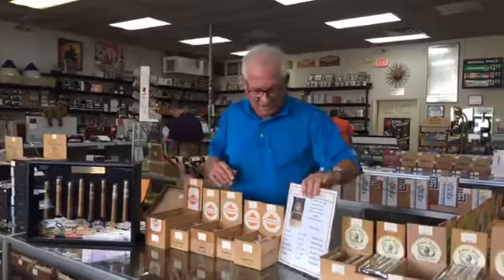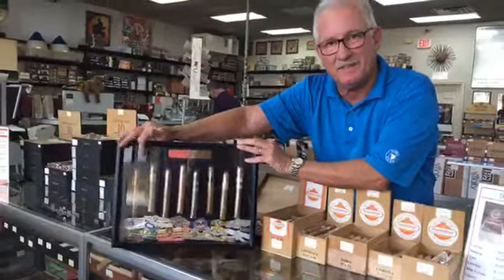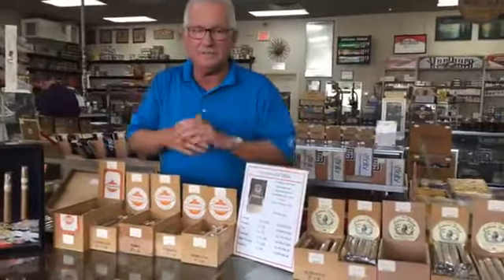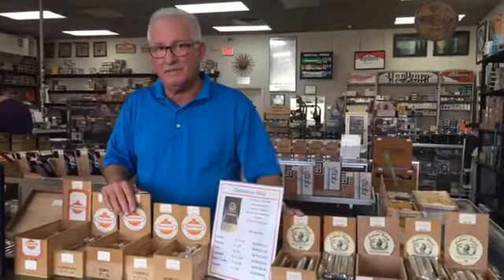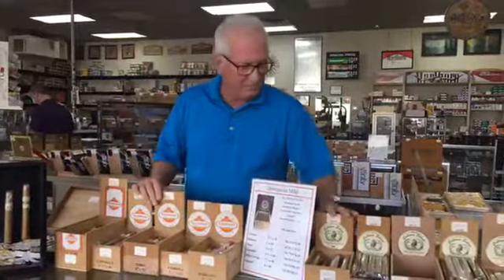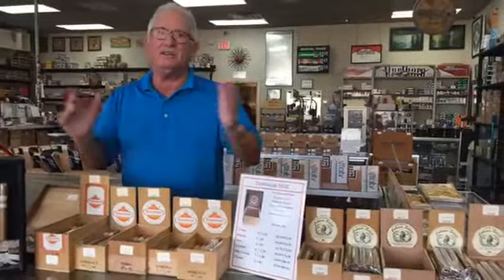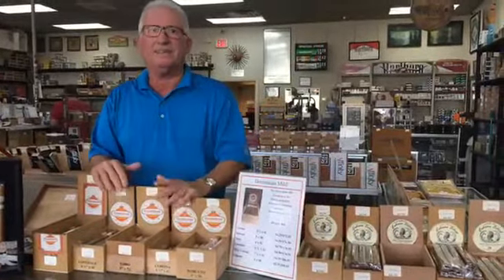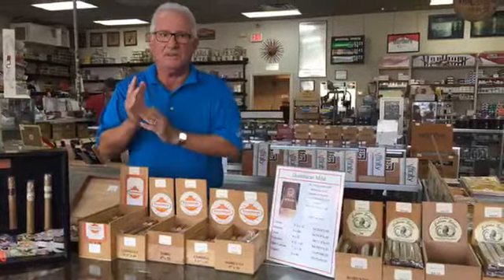November Super Buy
November 2017 Super Buy is our Cubana Select and Dominican Mild cigars.